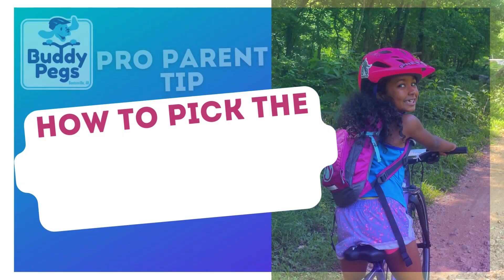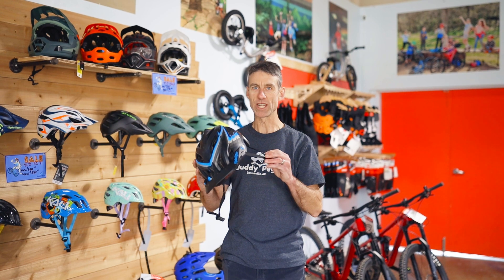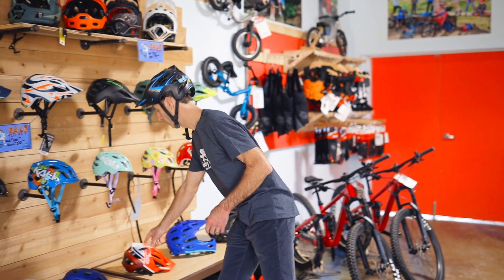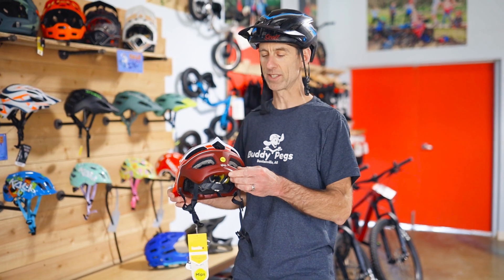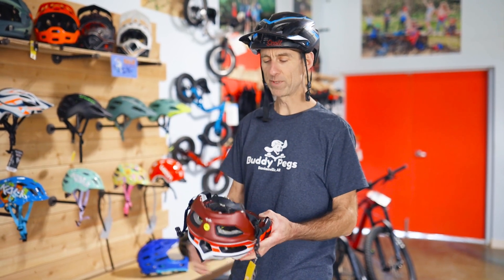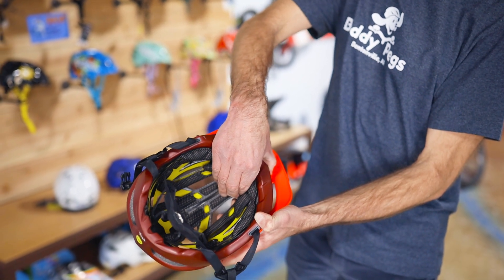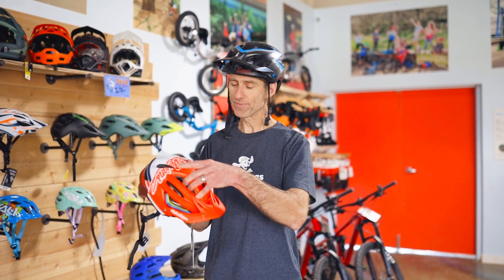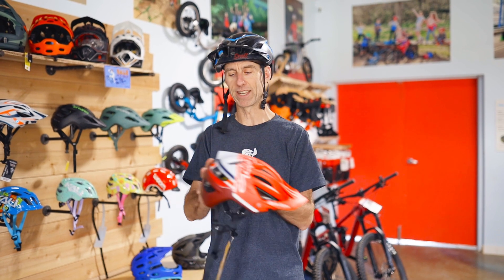How to shop for a bike helmet for your child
Congrats! Once you have your bike picked out for your kiddo, the most important next step is to pick the perfect helmet for them. Without an adequate helmet, kiddos aren’t safe when riding their bike and it often leads to a horrible trip to the ER! Don’t worry, Coach Scott will help you pick out just the right helmet for your kiddo to make sure they are safe and sound while riding!

At Buddy Pegs, we help build confident kids and connected families through our youth biking programs and full service family bike shop.
Let us know how we can help your family become an Adventure Family!

Want help picking the very best in youth / family bikes and accessories?